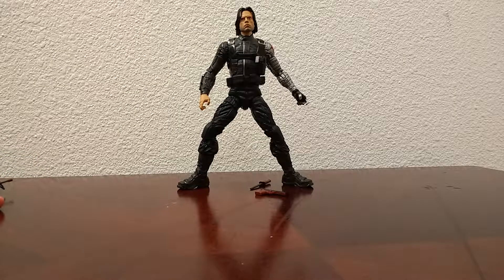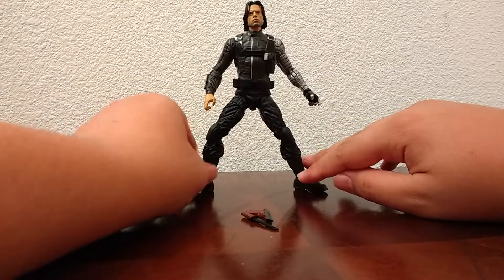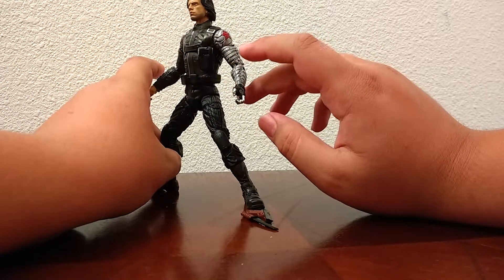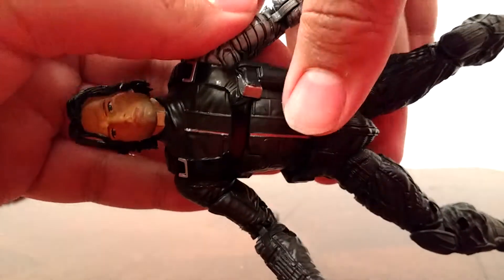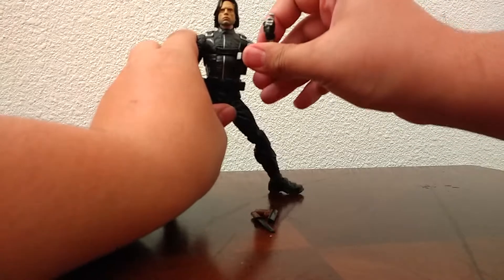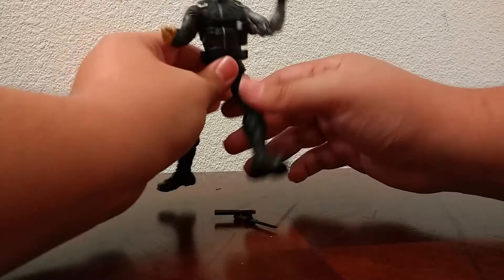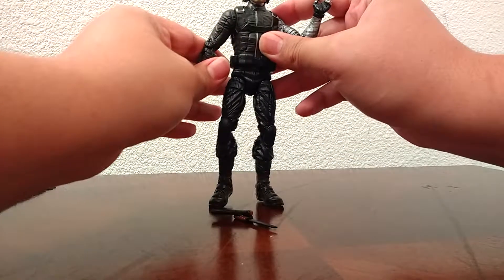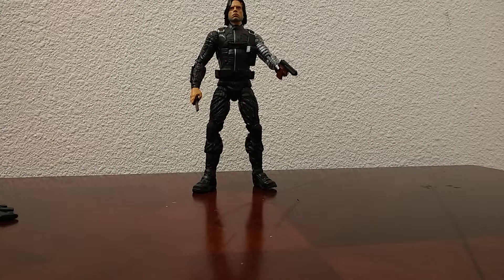MARVEL LEGENDS CIVIL WAR WINTER SOLDIER